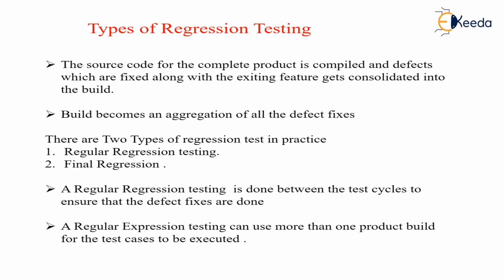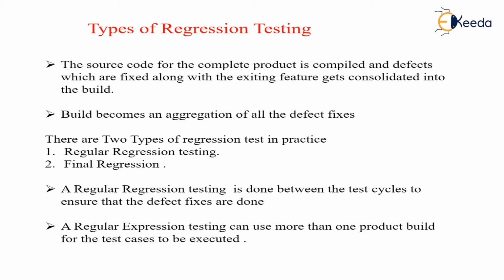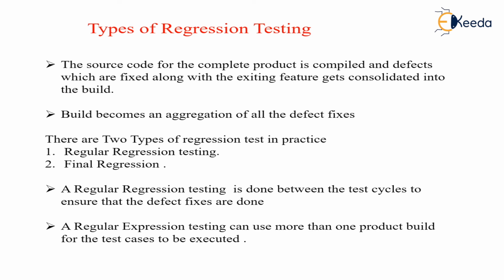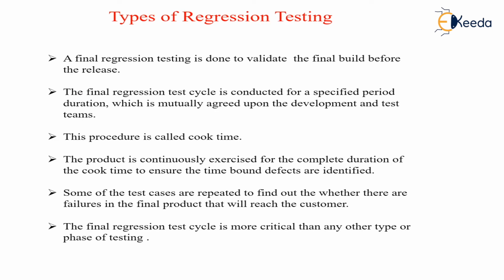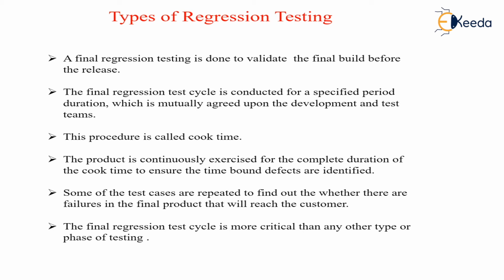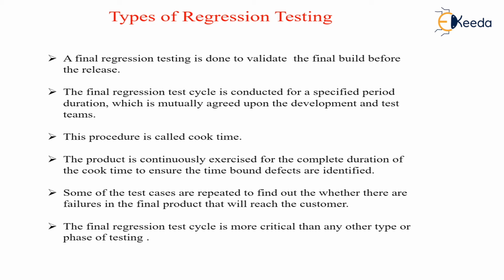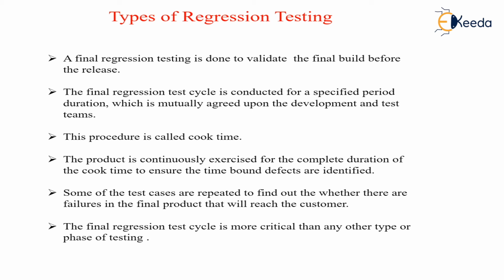Regression testing types - Testing Techniques - Software Testing and Quality Assurance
Video Name -  Regression testing types

Chapter - Testing Techniques

Happy Learning